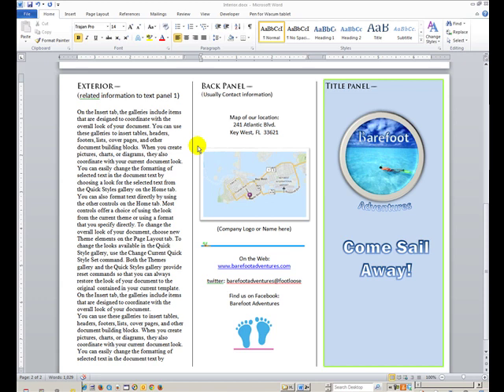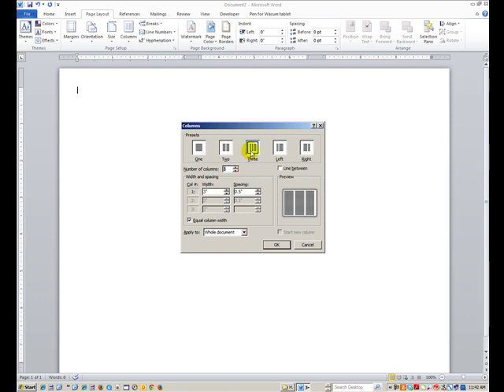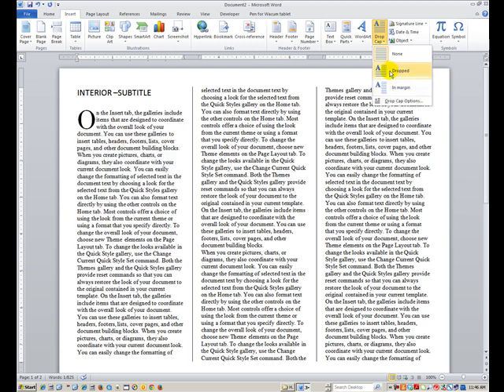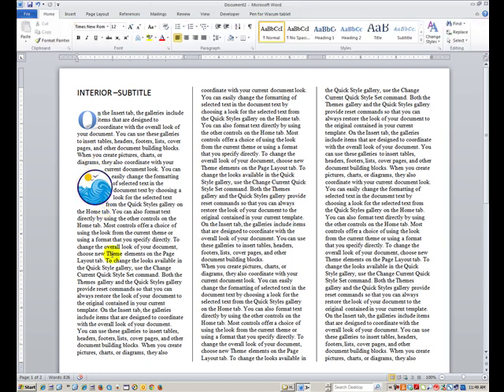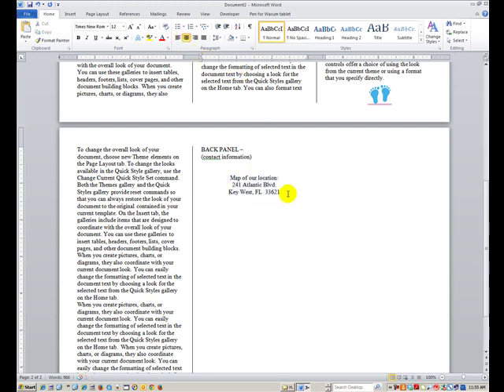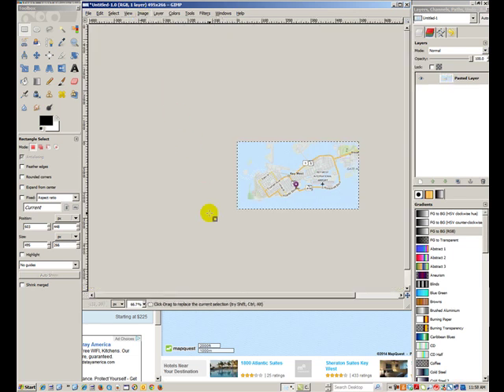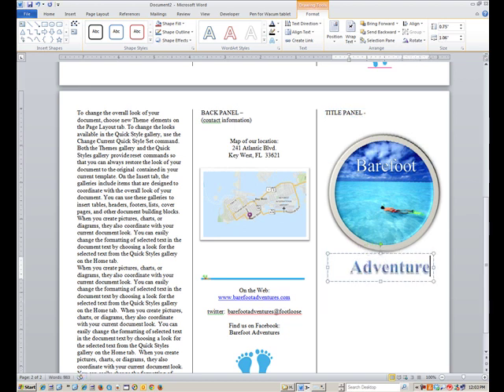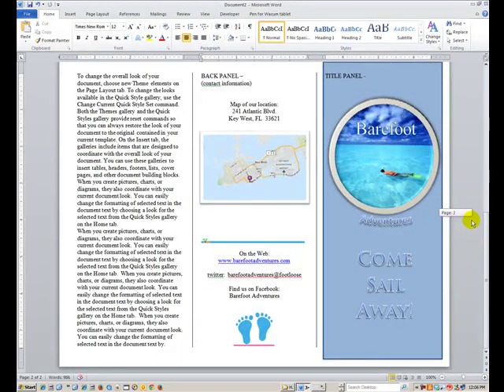Word: How to create and design a brochure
How to create and design a professional looking brochure in Microsoft Word with no steps skipped.  For an organized list of all of our videos visit us